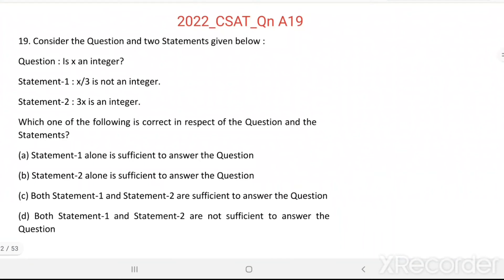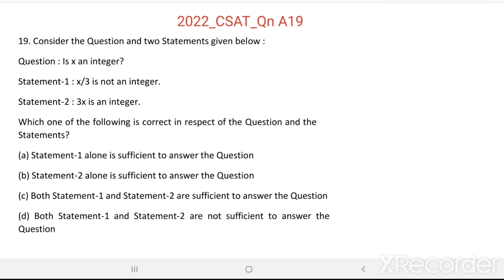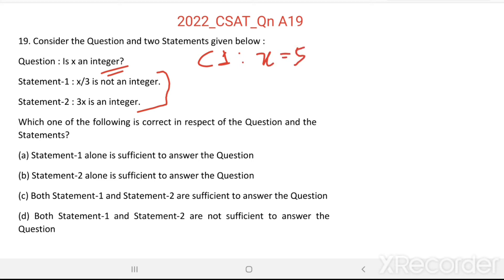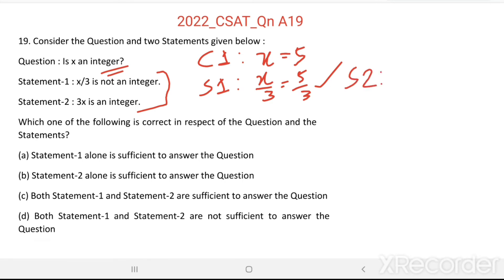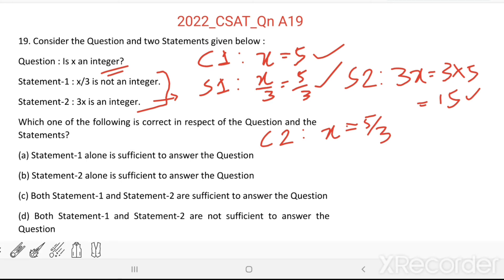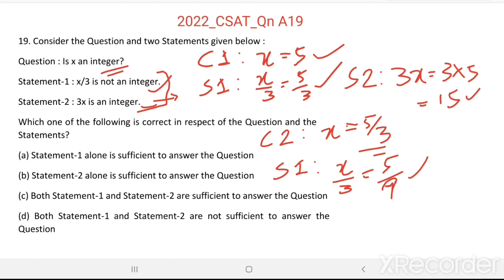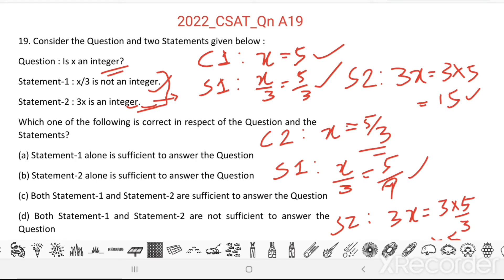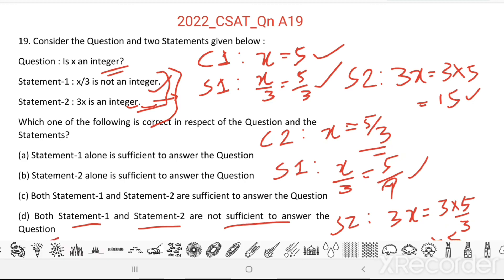2022_IAS_Qn A19. Question : Is x an integer?tatement-1 : x/3 is not an integer.Statement-2 : 3x is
Consider the Question and two Statements given below :
Question : Is x an integer?
Statement-1 : x/3 is not an integer.
Statement-2 : 3x is an integer.
Which one of the following is correct in respect of the Question and the FE Statements?
(a) Statement-1 alone is sufficient to answer the Question
(b) Statement-2 alone is sufficient to answer the Question
(c) Both Statement-1 and Statement-2 are sufficient to answer the Question
(d) Both Statement-1 and Statement-2 are not sufficient to answer the Question